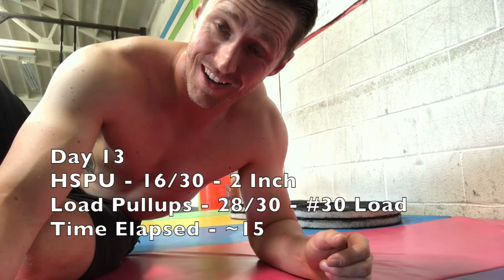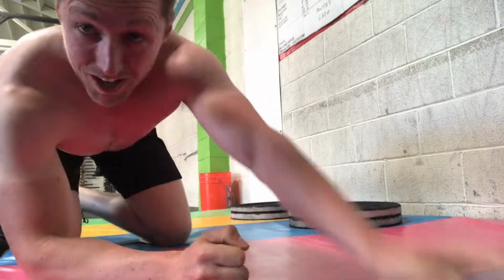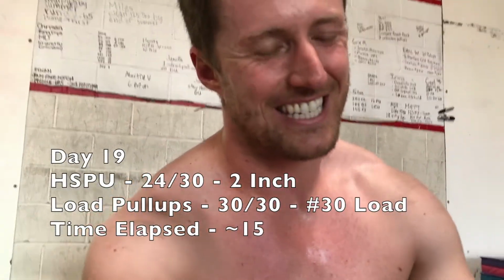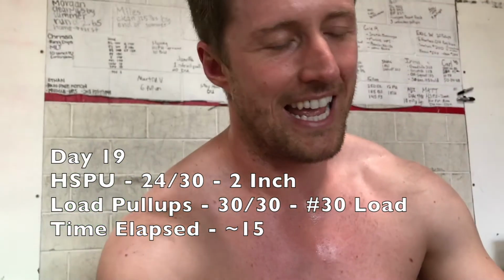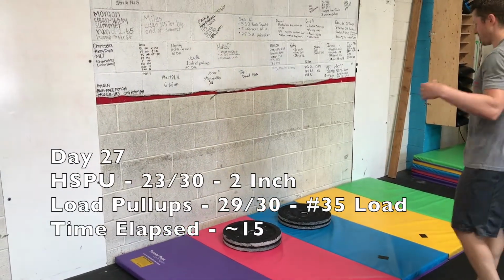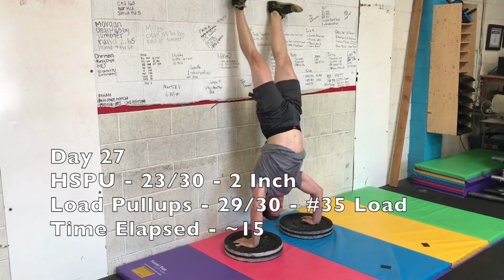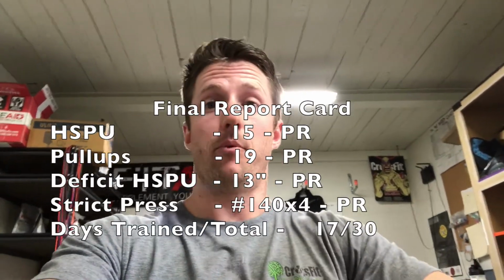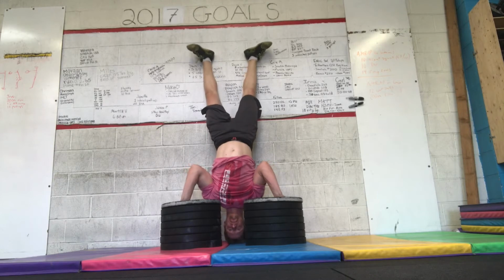CFWC #079: How to get 20 Pullups in 30 Days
But what if you start with just 3?

This is a metaphor for what can be accomplished with a focused goal in a short period of time.  If you want something, go get it.